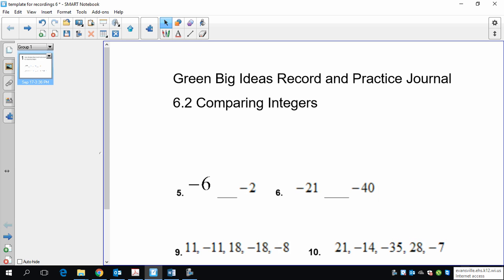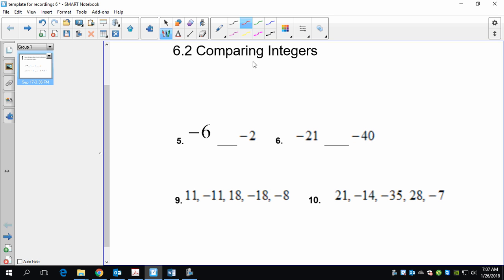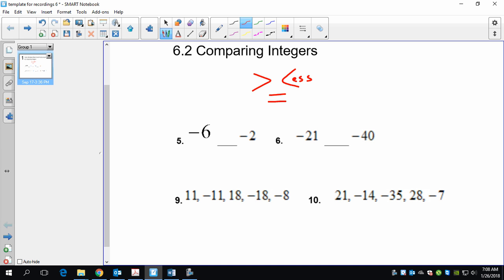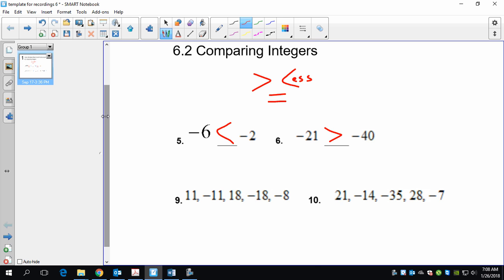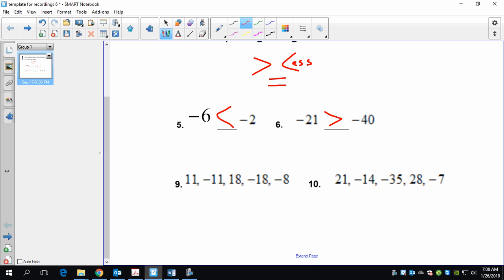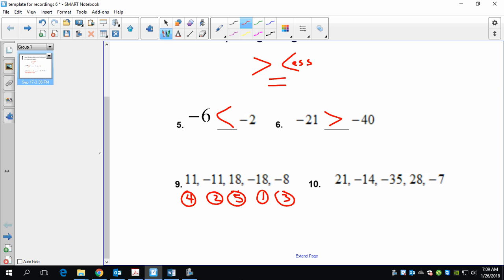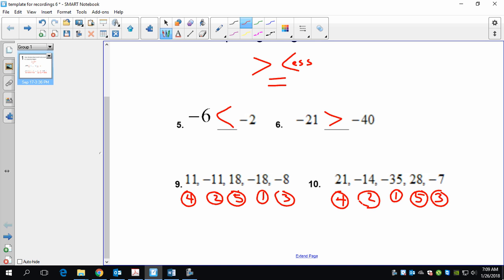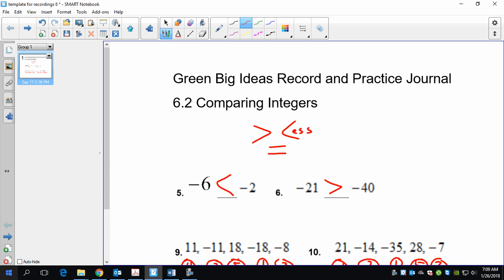Big 6 6 2 comparing integers